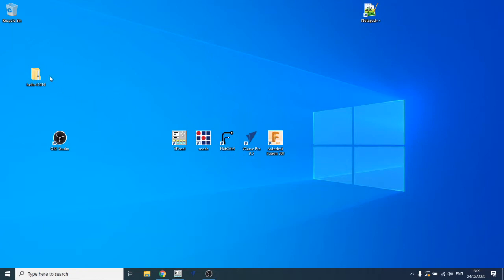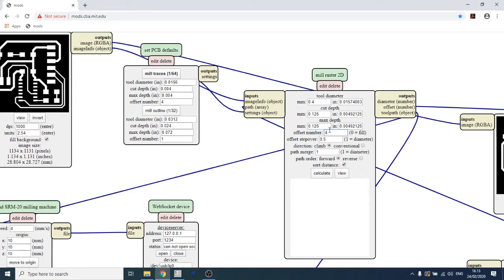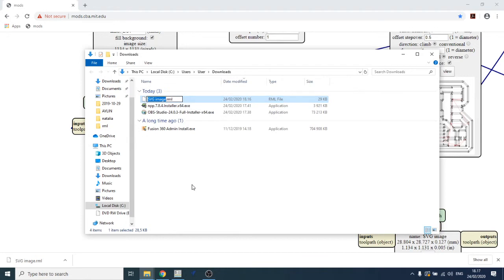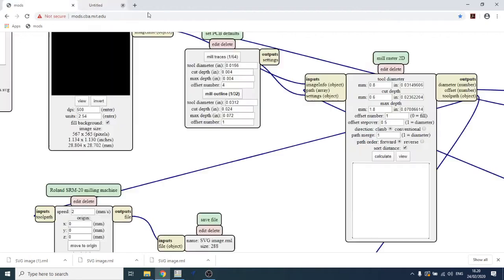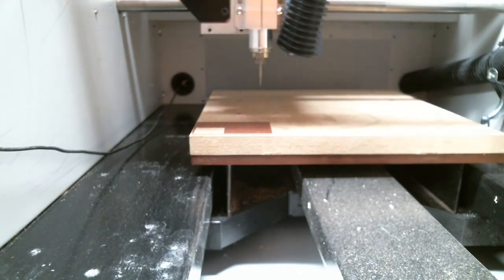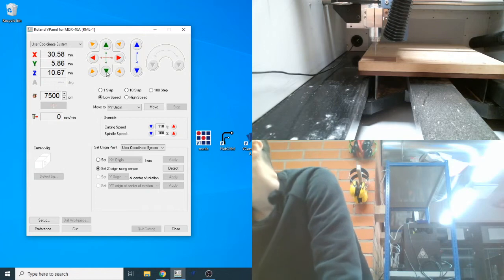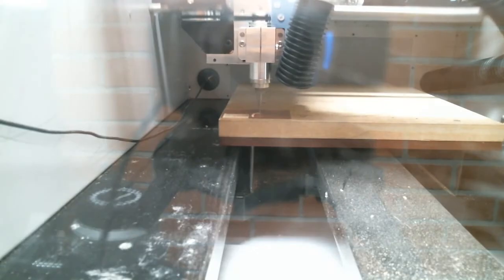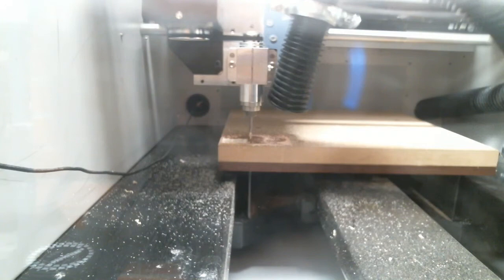PCB Milling with Mods and MDX-40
In this video Kris covers how to use Mods to create tool paths for PCB milling with the Roland Modela MDX-40.